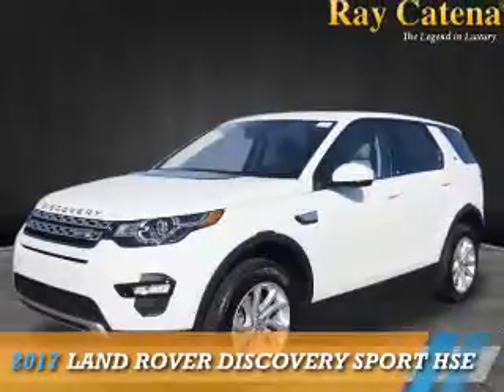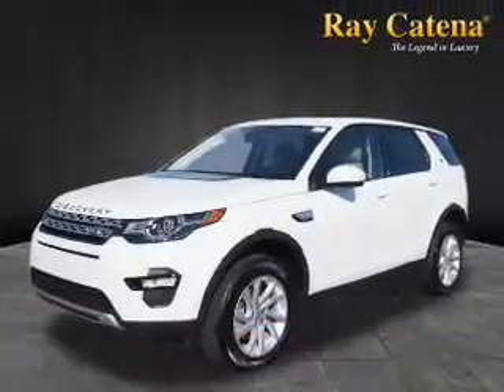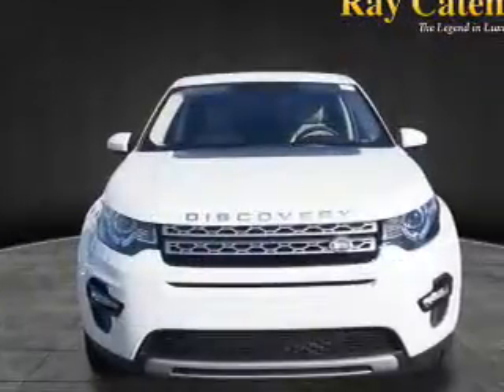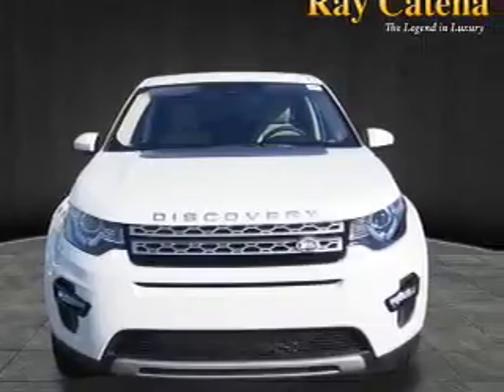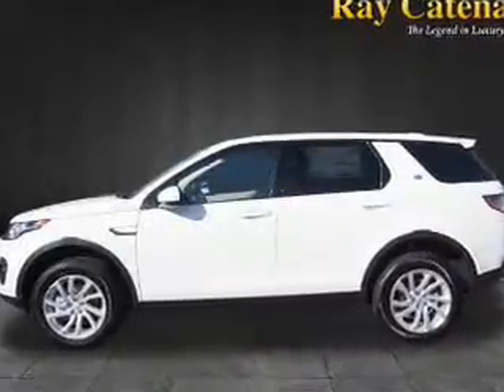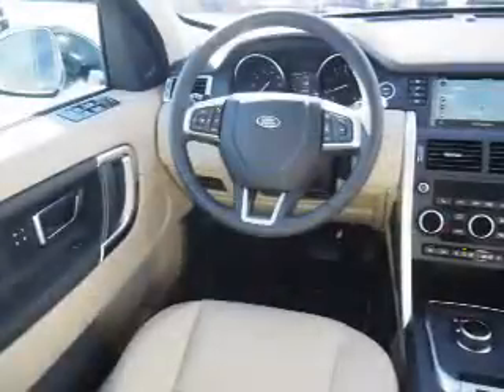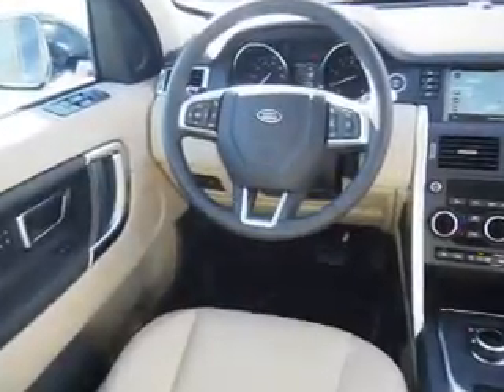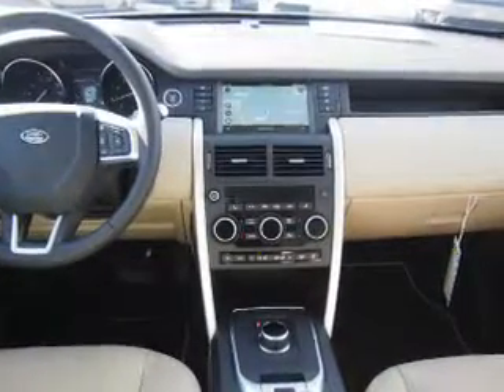2017 Land Rover Discovery Sport L17068 - Edison NJ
Year: 2017
Make: Land Rover
Model: Discovery Sport
Trim: HSE
Engine: 2.0 liter 4 Cylindercylinder AWD
Transmission: 9-Speed Automatic
Color:
Mileage: 25
Address:
VIN:SALCR2BG2HH643495